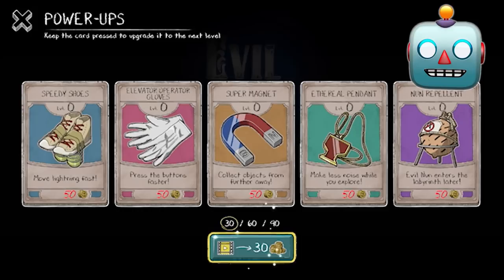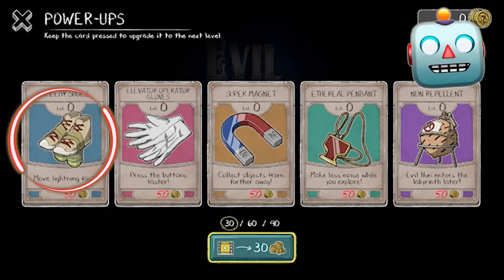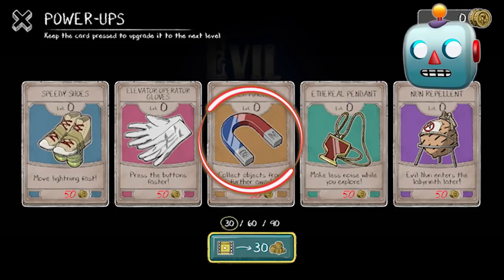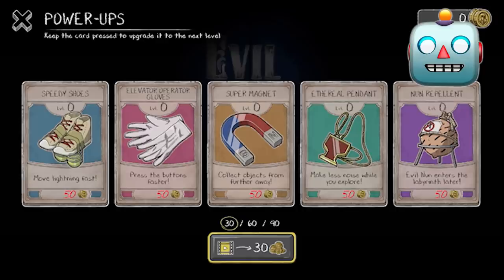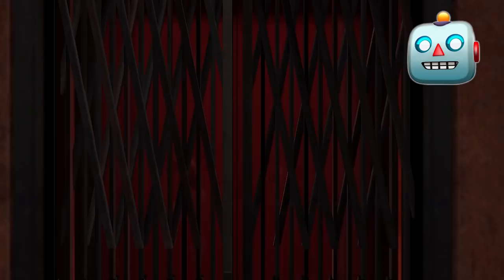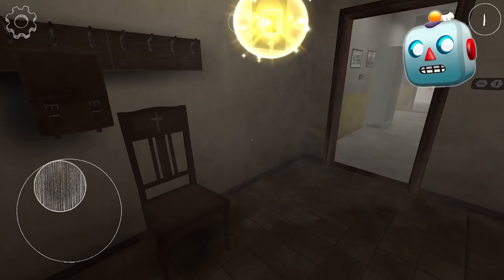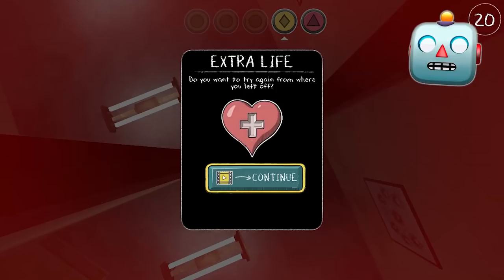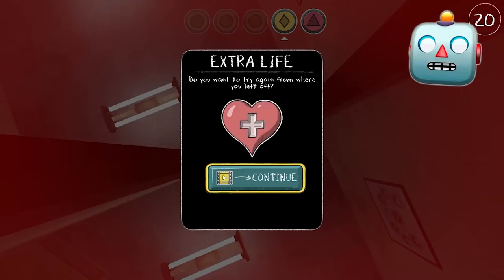EVIL NUN MAZE FIRST GAMEPLAY | KEPLER PLAYING HIGH LEVEL | Keplerians Gameplay CHALLENGE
Evil Nun Maze is the latest Keplerians game! It's a new game concept in which you have to escape from Sister Madeline in an infinite loop of procedurally generated rooms of Eagle Junior High School! Have you played yet? Watch this video where Kepler plays in a high level explaining how to properly play 😋

Welcome to Keplerians channel! Here you can find all information about our games like, Evil Nun, Mr. Meat and Ice Scream.
We are the developers of this games and now we are working in another very interesting game.